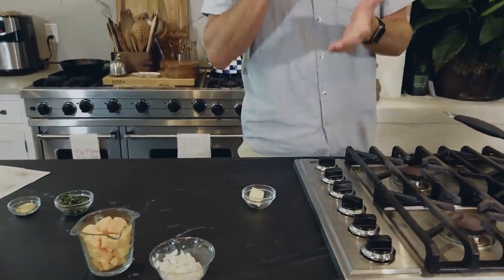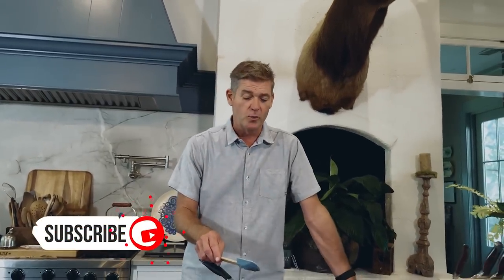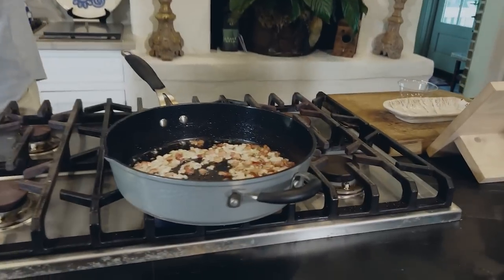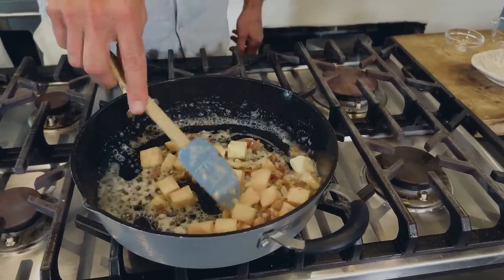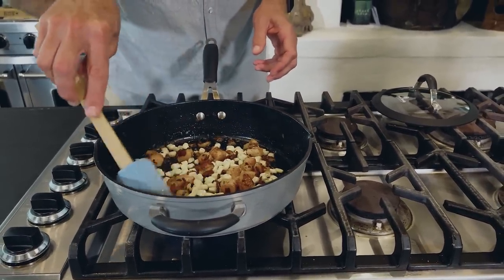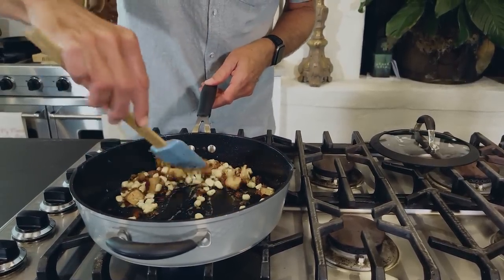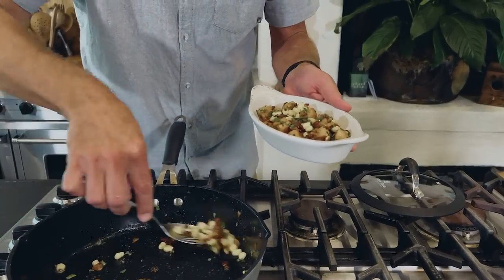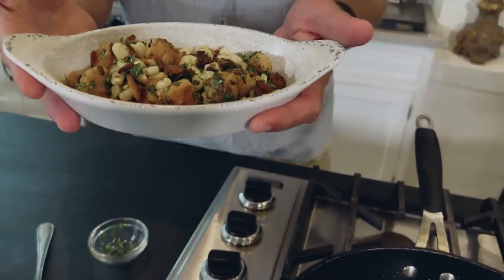Love & Best Dishes: Corn & Butternut Squash Recipe | Fall Side Dish Recipes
Corn & Butternut Squash Recipe | Fall Side Dish Recipes - This sautéed butternut squash recipe just may be the ultimate fall side dish. Looking for Thanksgiving side dishes? This one is perfect!